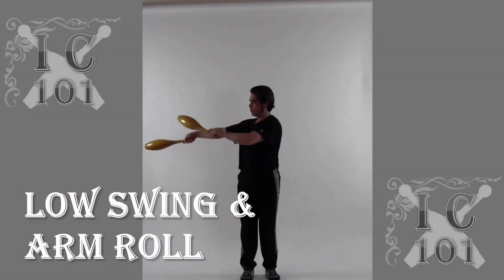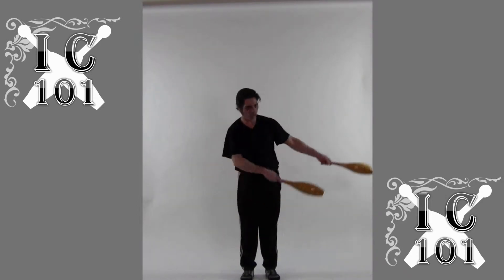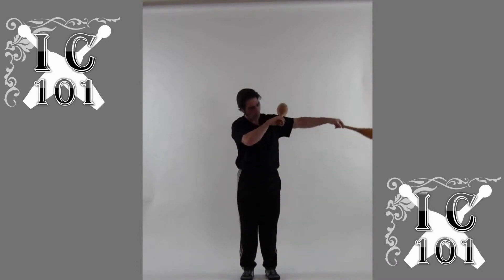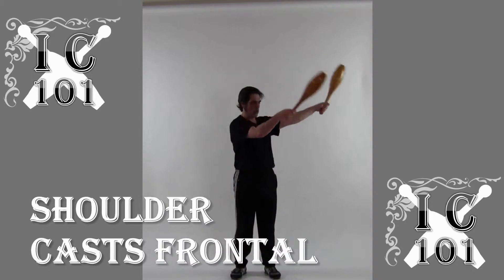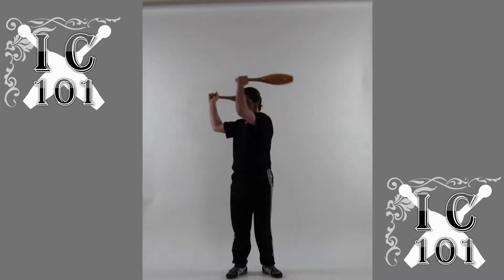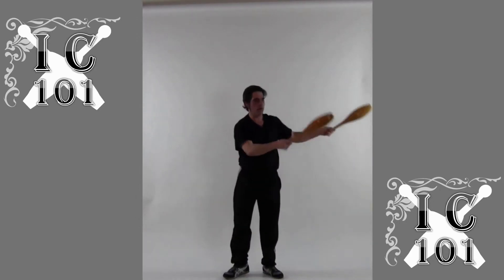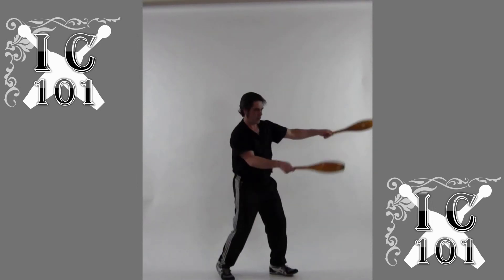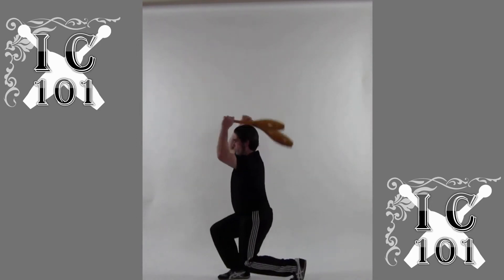Indian Club Workout - arm rolls and twisting lunges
Here are some timing variations to the frontal shoulder cast.